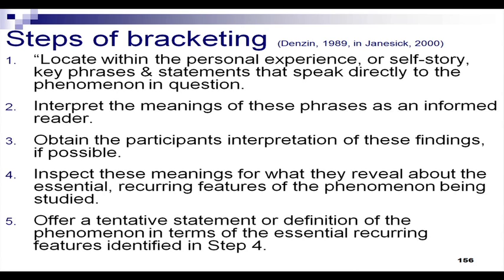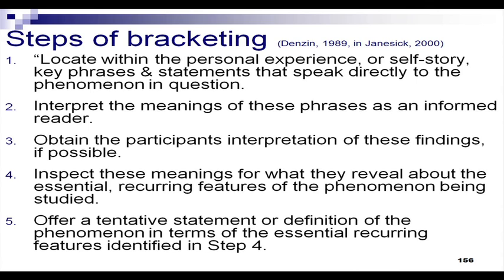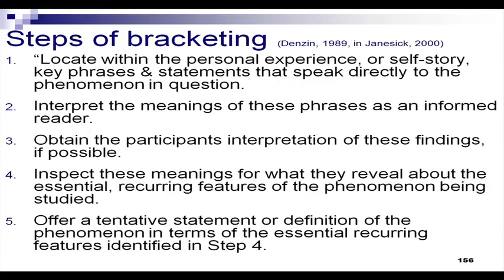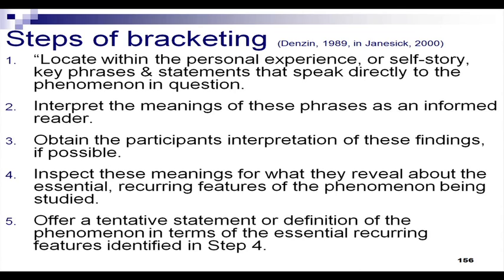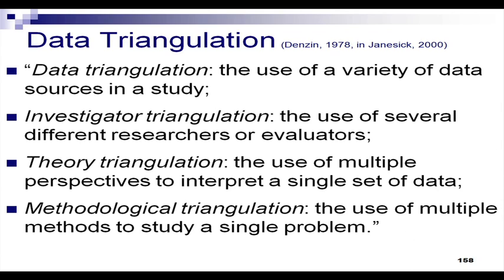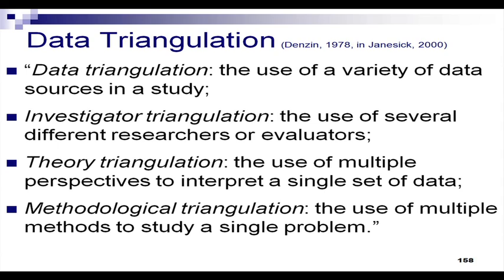Lecture 18 : Qualitative Research Design (Contd.)